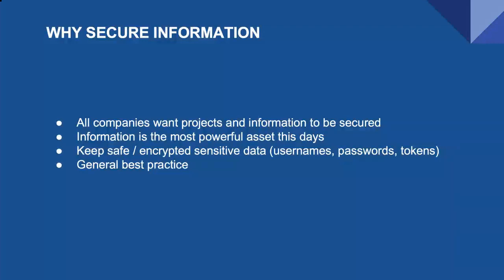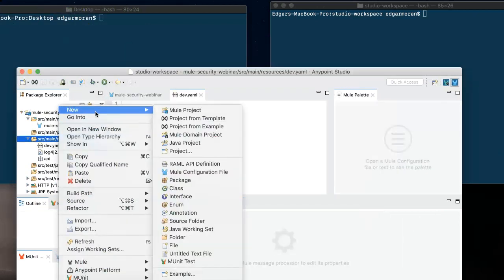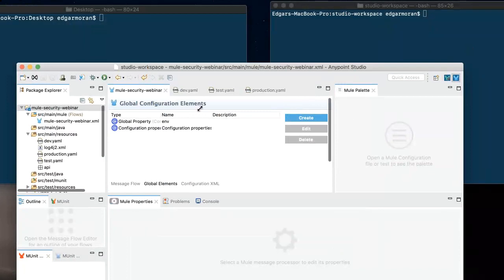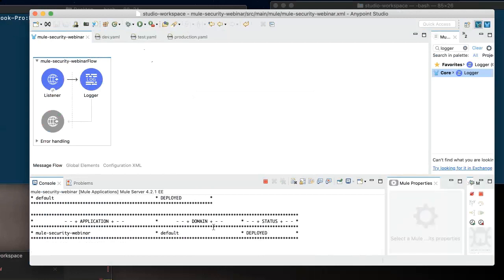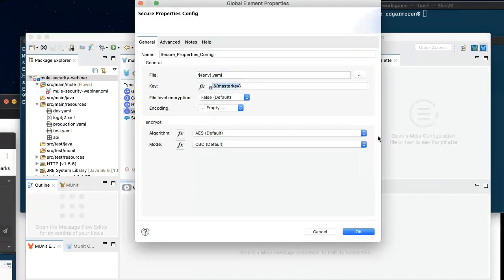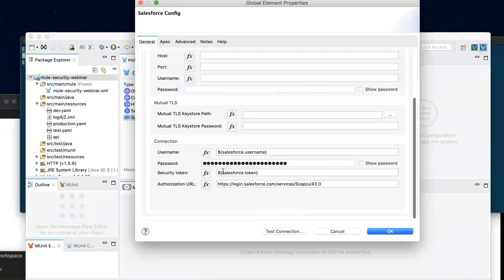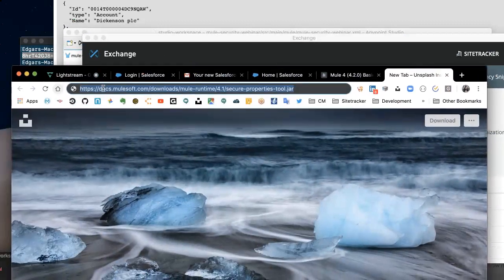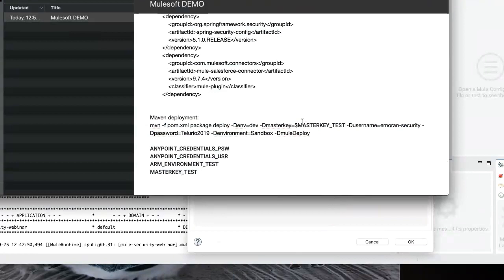VirtualMuleys Live Stream - Securing configuration properties in Mule 4